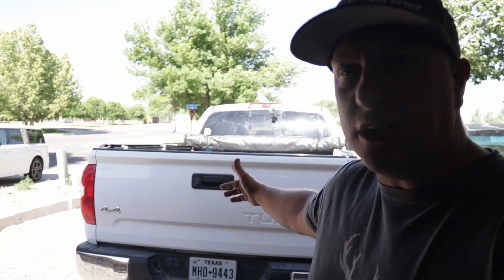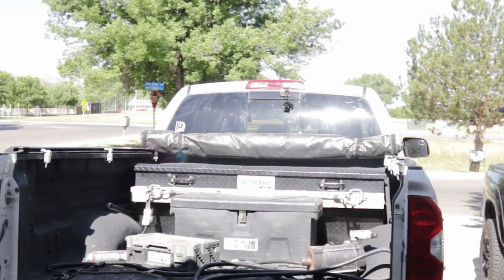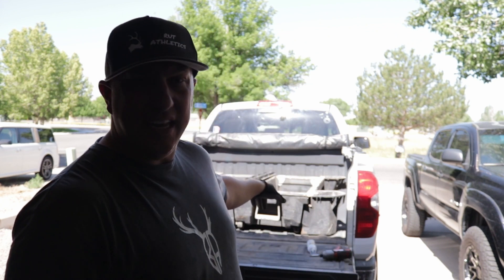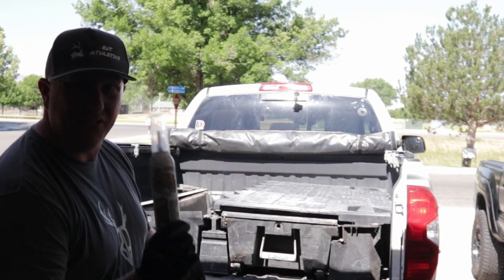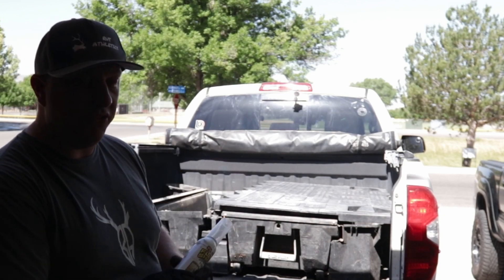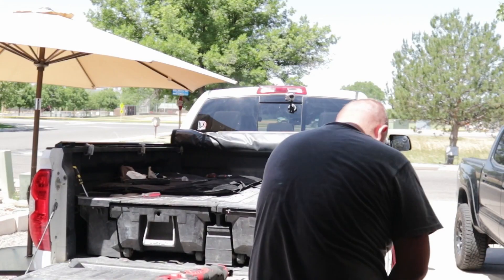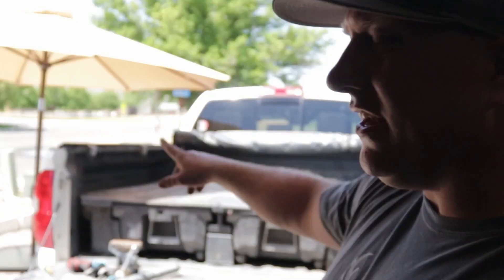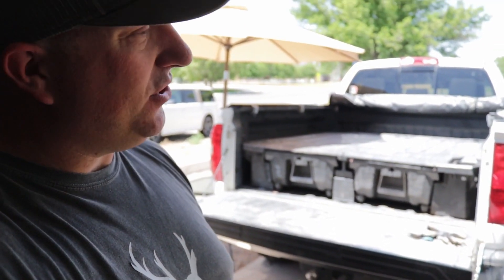2019 Toyota Tundra {Decked Drawer System} Install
2019 Toyota Tundra {Decked Drawer System} Install!

This decked system came off of a chevy truck I installed it on my 2019 Toyota Tundra it fit with a little bit of trimming with a sawzall on the sides.  Im completely happy with it I've been using fore about a week now and its doing the trick. With ever accessory there is some give and take the decked system is no acception but I fill like the decked is still worth it.

Best day pack for hiking and hunting outdoors in my opinion:

My Equipment
Studio Lights

About:
I wanted to start this channel based around hunting and fitness to promote hunting and keeping the hunting community strong.  The fitness side of it all is for a few reasons as I get older the things that use to be easy like climbing hill sides got harder and I realized I needed more fitness in my life so to hold myself accountable and motivate others to keep exercising I'm making videos that will help people learn about the outdoors and staying fit for the hunts themselves.

This is a Hunting/Fitness Lifestyle Channel where we hangout and talk about hunting, meal plans, workouts, and reviews of various products.  Sometimes in the studio and sometimes while I'm doing activities.  The channel is energetic and fun I hope you enjoy as much as I do making content for your entertainment.  Thank you for your support.